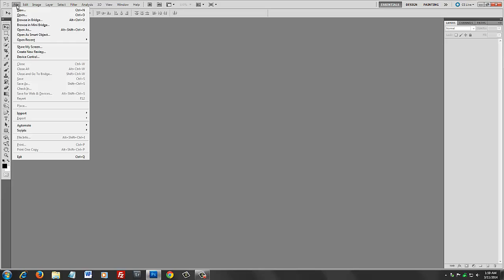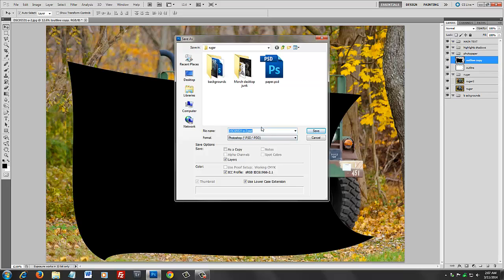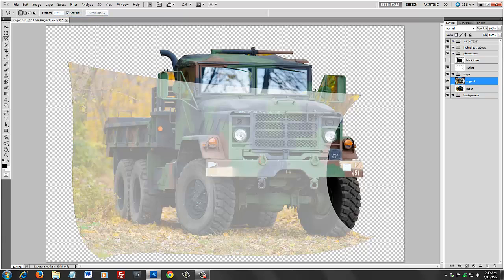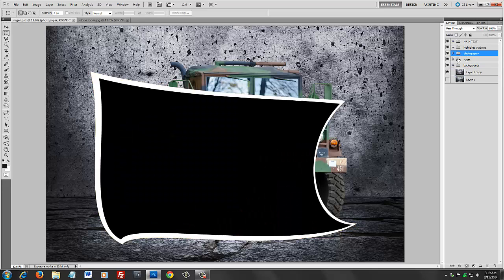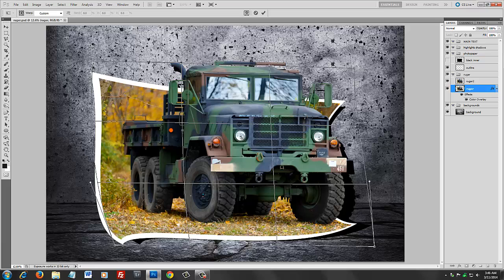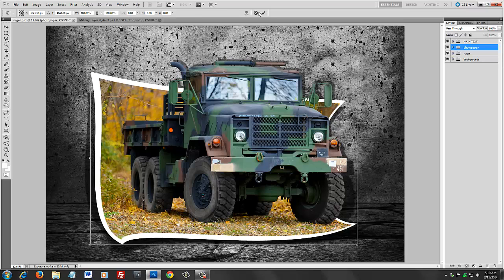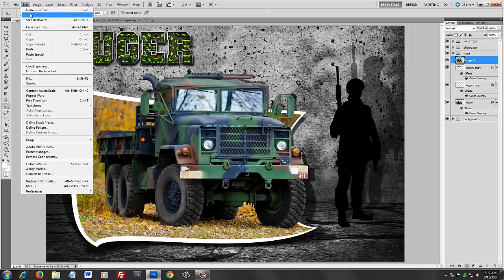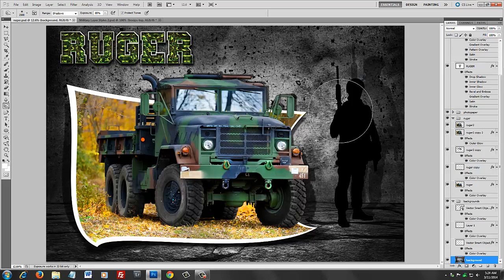Out Of Bounds Photoshop Tutorial - Making Ruger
An extended version of more ways than one to create an "Out Of Bounds' image on Photoshop. An extended version if you will. There are many ways to do this, maybe others can go an extra mile to better this style of "Out Of Bounds" Photoshop.